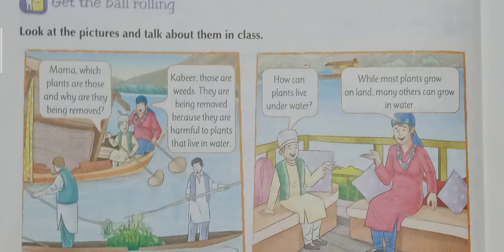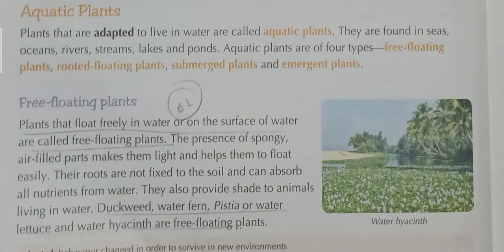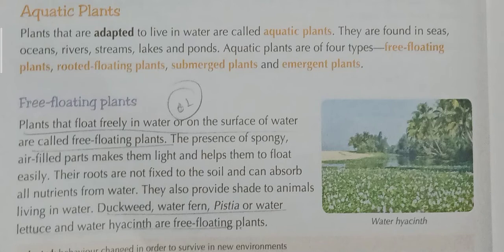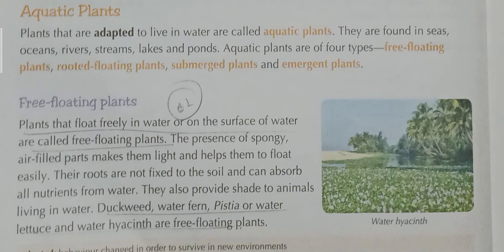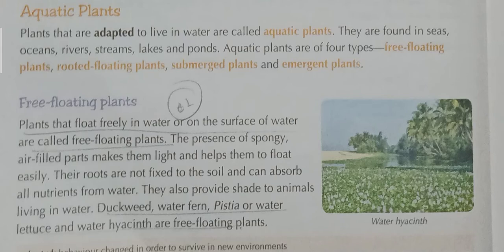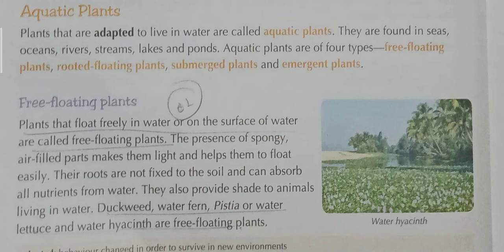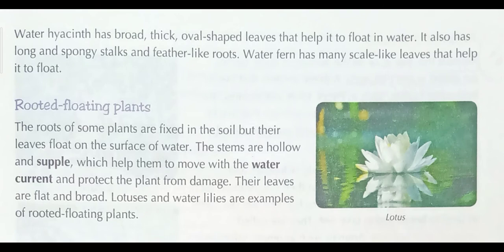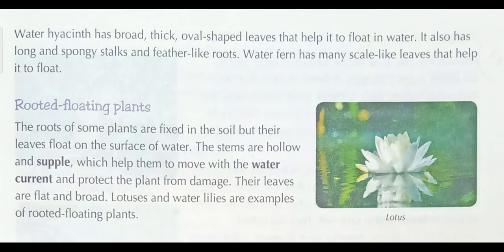Erudite-class-5-EVS, ch-7(Aquatic life), 17th August, Amit Mukherjee.